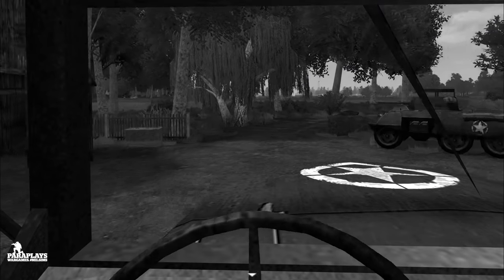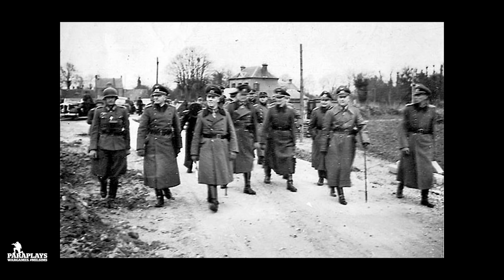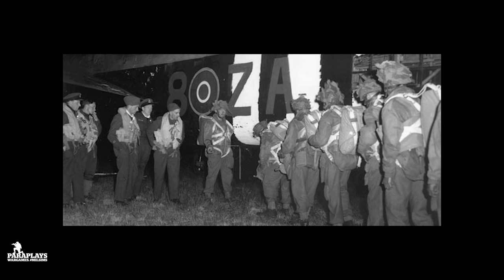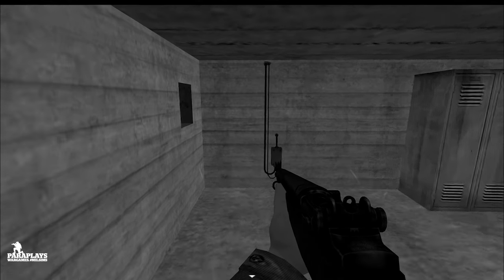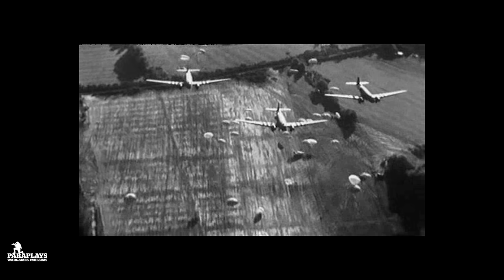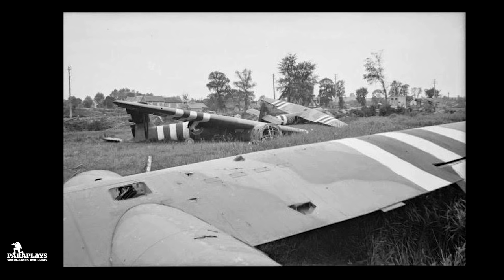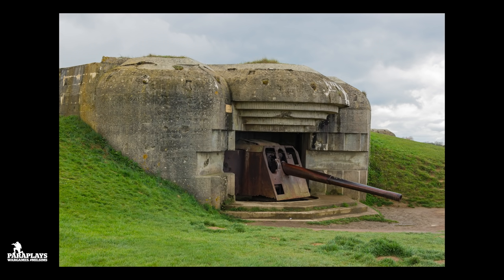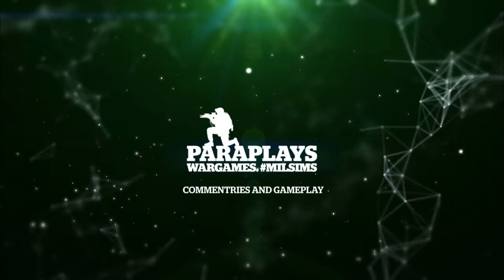Merville Gun Battery 1944 ► A little respect PR MAP ww2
The Battle of Merville Gun Battery occurred on 6 June 1944, as part of Operation Tonga, part of the Normandy landings, during the Second World War. Allied intelligence believed the Merville Gun Battery was composed of heavy-calibre guns that could threaten the British landings at Sword Beach, only 8 miles (13 km) away.

The 9th Parachute Battalion, part of the 3rd Parachute Brigade attached to 6th Airborne Division, was given the objective of destroying the battery.

 However, when the battalion arrived over Normandy, their parachute descent was dispersed over a large area, so instead of over 600 men, only 150 with no heavy weapons or equipment arrived at the battalion assembly point. Regardless, they pressed home their attack and succeeded in capturing the battery, only to discover that the guns were of a lower caliber than expected [Czech-manufacture 100mm].

 However, these still had the range (over 8000 metres) to hit targets on Sword Beach and in Ouistreham. Using what explosives they had been able to recover, the surviving 75 men tried to disable the guns.

When the British paratroopers had withdrawn, two of the guns were put back into action by the Germans. Another attack the next day by British Commandos failed to recapture the battery, which remained under German control until 17 August, when the German Army started to withdraw from the area.